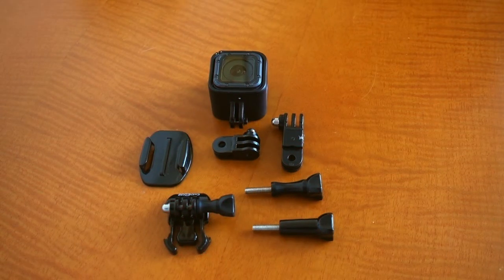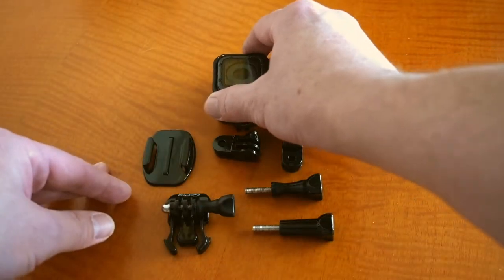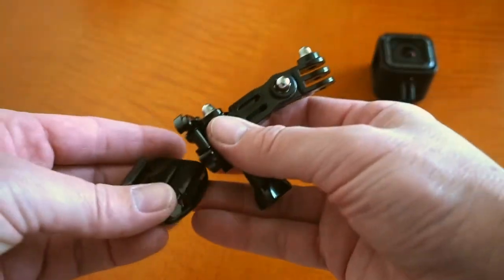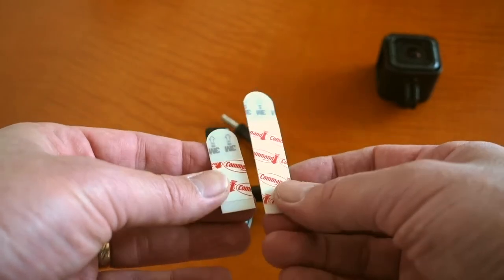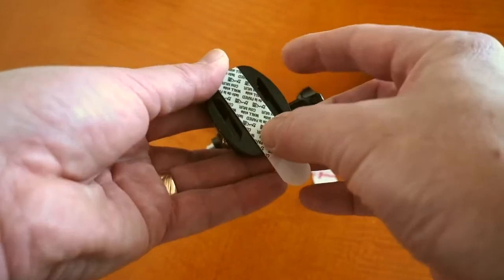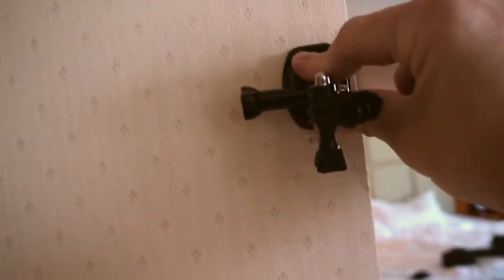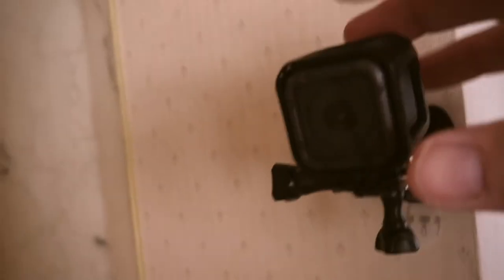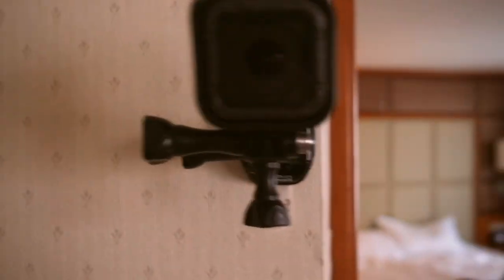GoPro Mount | Quick and Easy Hack!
In this quick video I show you a way of mounting your GoPro camera in a quick and easy way to capture those hard to get angles when you are travelling or on the move.